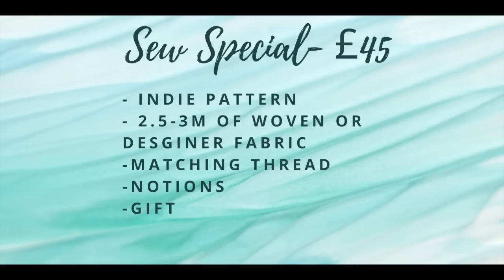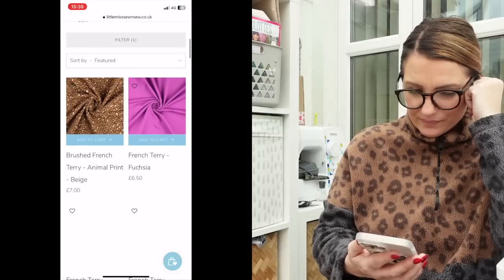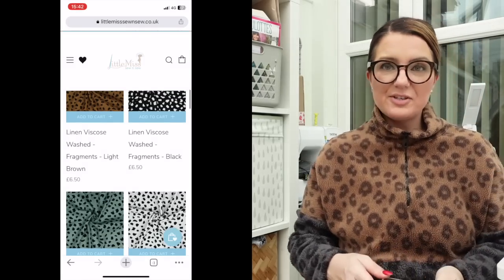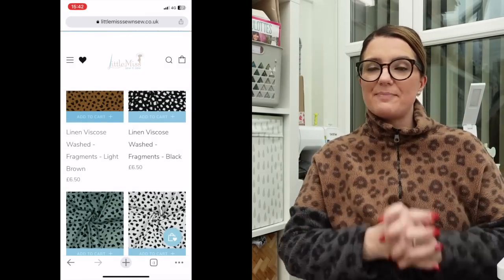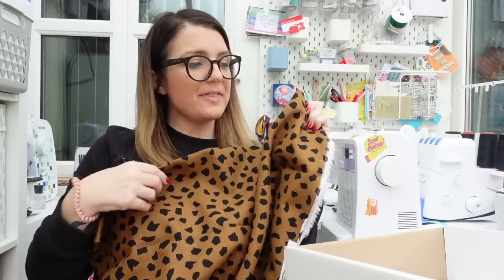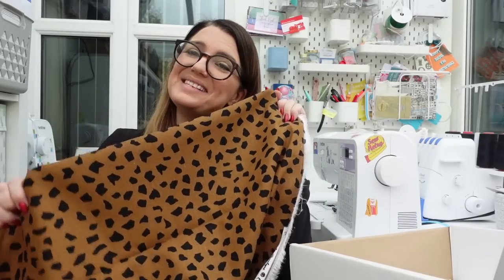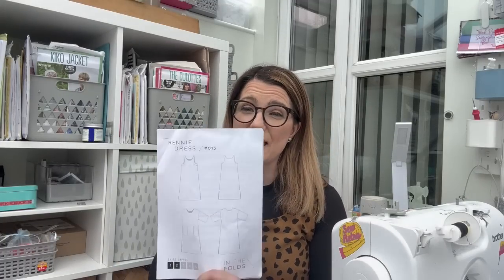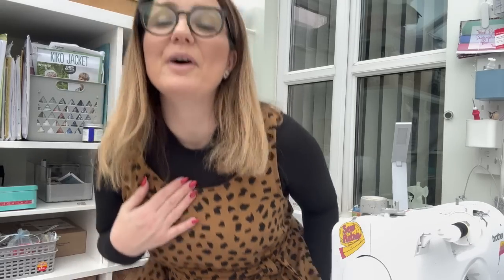Little Miss Sew & Sew Sew Special March Subscription Unboxing -Ever wonder if these get made up??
Hi all
This is my vlog of the  @Little Miss Sew 'n' Sew  Sew Special All set to sew  Subscription box.
This is a subscription box with a difference!!! You get to choose between a woven or knit pattern and can choose the fabric from an extensive selection or if you want the element of surprise you can leave it to Nikola to pick for you.

Nikola offers 2 levels of box ;

The Sew Special will contain (£45)
A dressmaking pattern from an indie designer
up to 2.5 - 3 metres of fabric
matching thread
A sewing gift

The Sew Luxurious will contain;  (£65)
3-3.5 metres of Designer fabric (Lady McElroy, Dashwood Studio & Atelier Brunette)
Matching thread
A sewing gift

I chose in this months box;
In the Folds -  Rennie Dress
Linen Viscose Washed - Fragments - Light Brown
Matching Thread
Greeting card